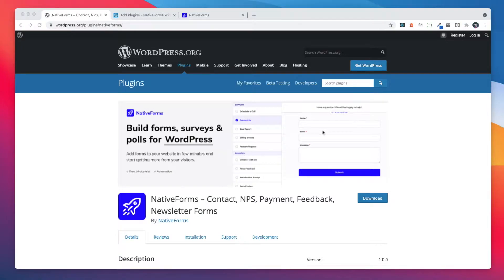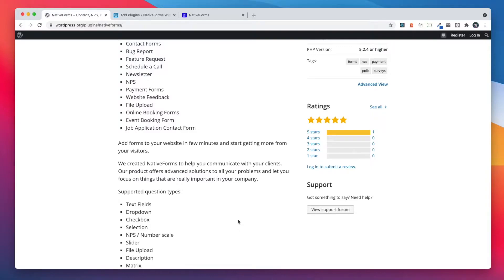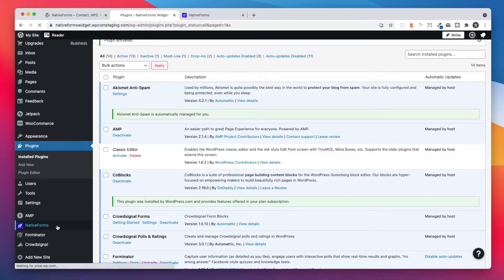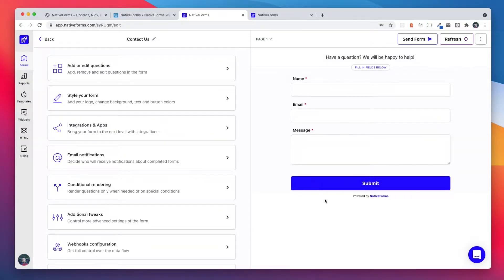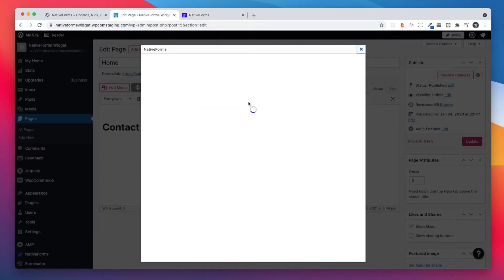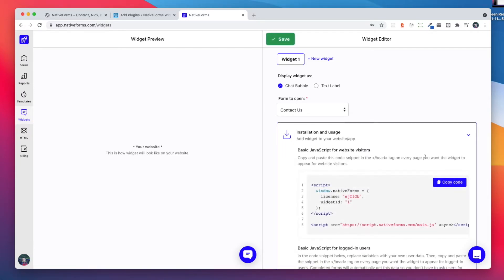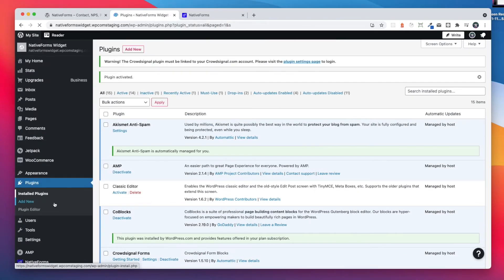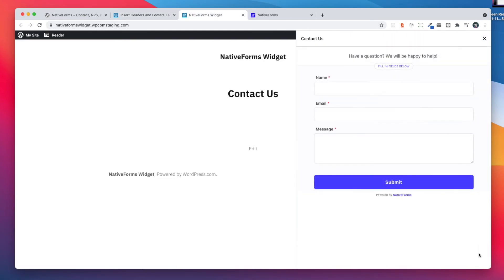NativeForms / WordPress - Plugin preview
Build forms, surveys & polls for WordPress. Add forms to your website in few minutes and start getting more from your visitors.